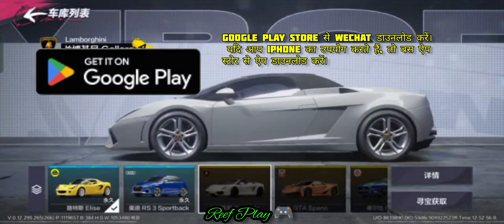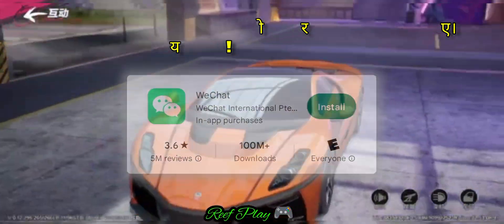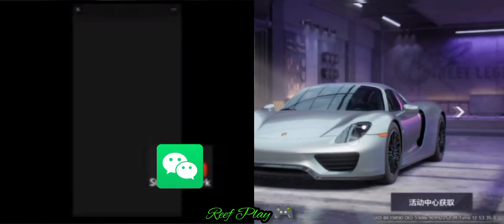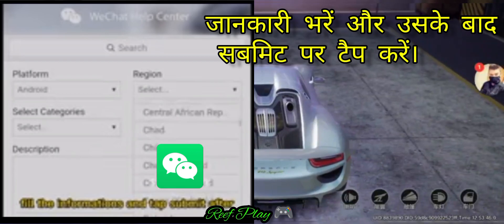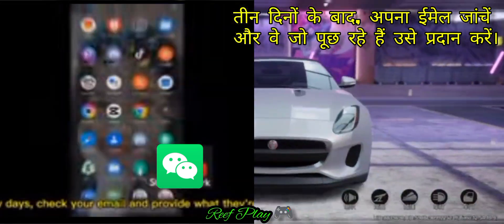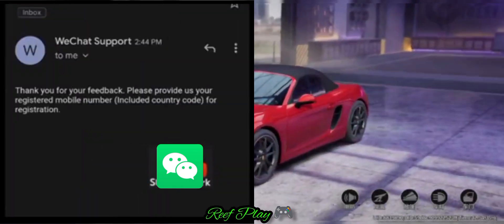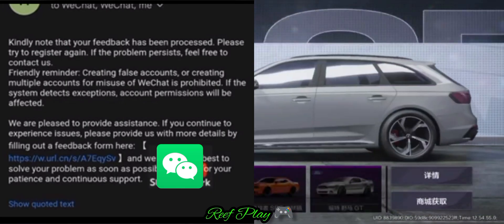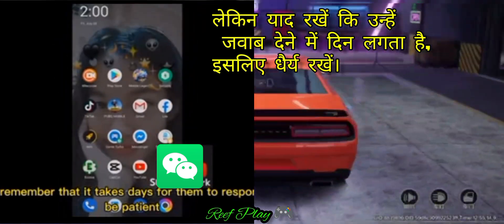WeChat Login Tutorial Without QR Code for NFS Mobile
today's video am going to show you haw to create an account on WeChat, with out scanning QR code from anyone, or with our phone verification, for need for speed mobile.

Search the word "WeChat" and press the download button. Here you go!

It's quite easy.

Please note that you can only register a WeChat account on your phone. It's different with QQ. Although you can use WeChat on your PC or Mac, you can not register an account on your computer.

open your WeChat app and make sure it's on the latest version.

go too login page, more options in WeChat help center.

fill the information and tap submit after.

after three days, check your email and provide what they're asking.

here's Their response to my email, and all you have to do is give them the information they're asking.

here's another email from WeChat support.

after giving what they're asking in the email, let's open WeChat and try signing in.

but remember that it takes day's for them to respond, so be patient.

and now, we have a WeChat account no friends to scan or what so ever.

all you have to do is follow my instructions.

I hope you liked this video, and with this you can enjoy need for speed mobile to the fullest and join some multiplayer team.